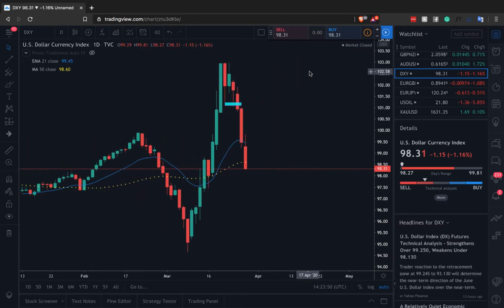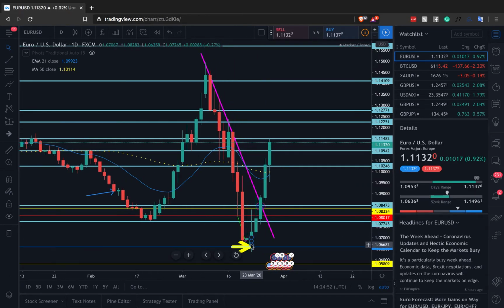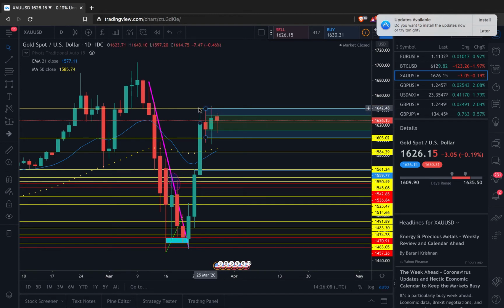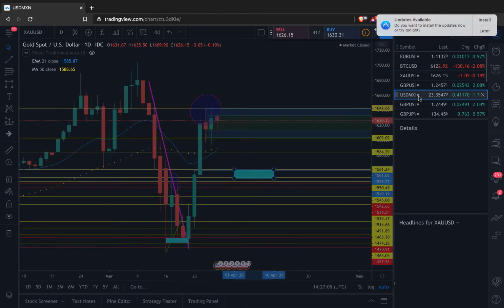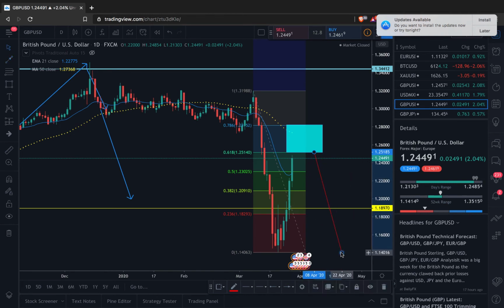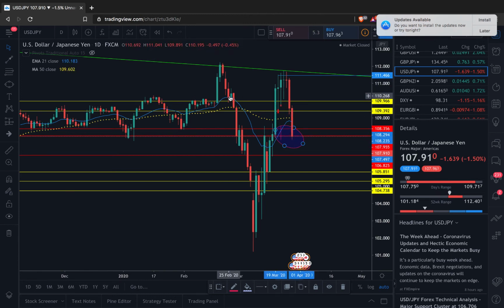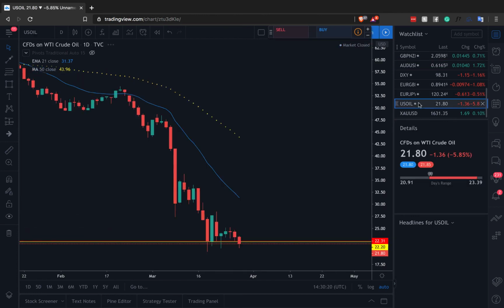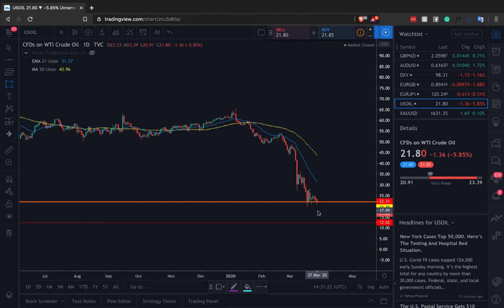FX MarketOutlook 29.03.2020